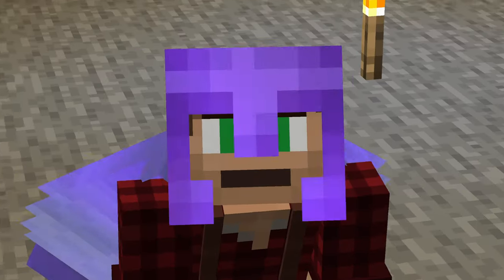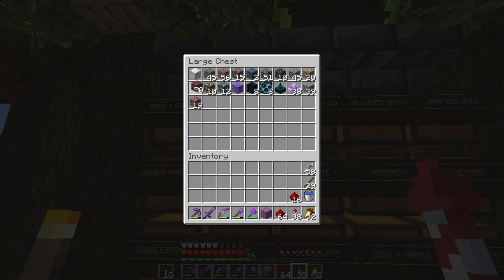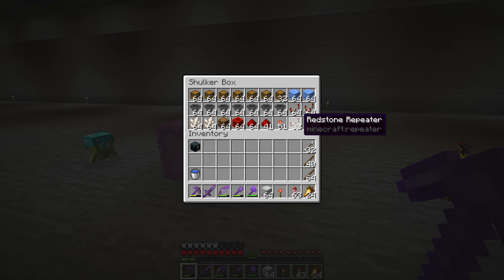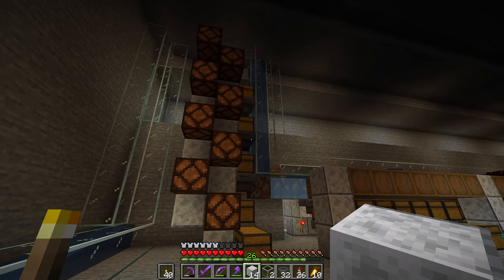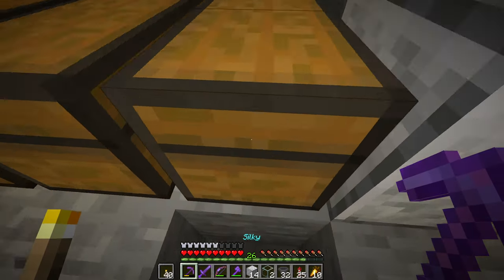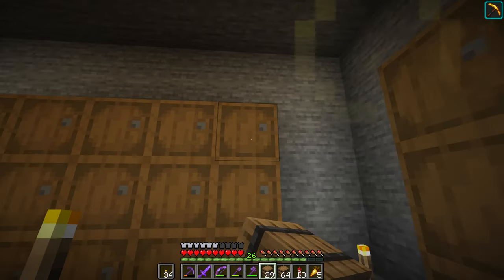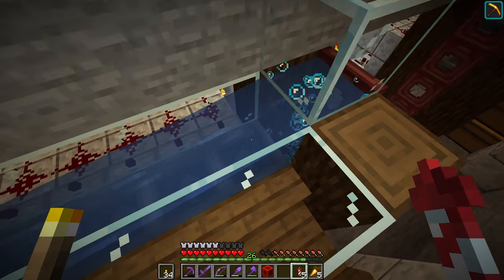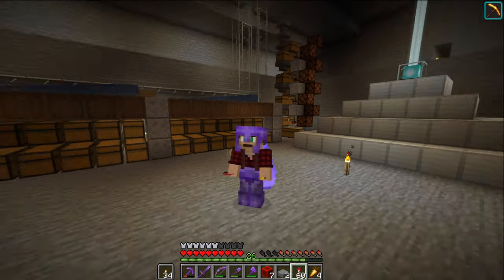Designing an Auto Sorting System | Vanilla S3 - Ep23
With a large space carved out into the underground for our storage hall, it's time to design our auto sorting system for organising all of our items and storing them well into the future of this series!

I come up with a design that fits my needs using a combination of ImpulseSV's auto sorting design and some elements of my own.

As always, don't forget to take care of yourself!